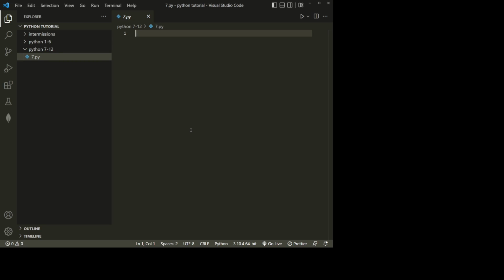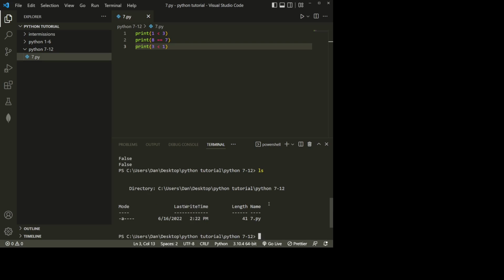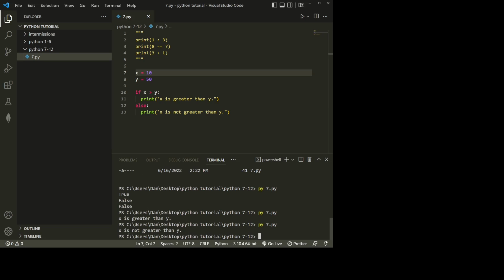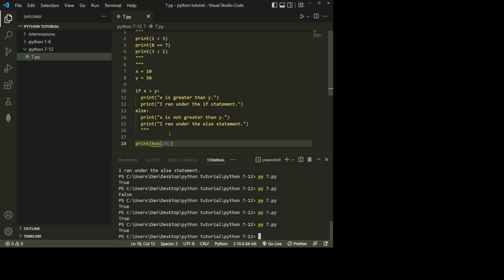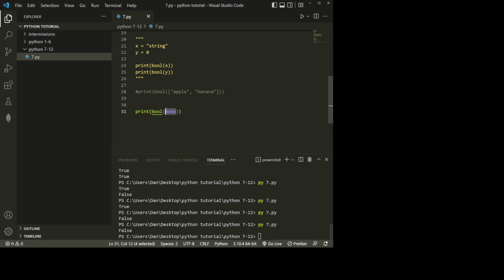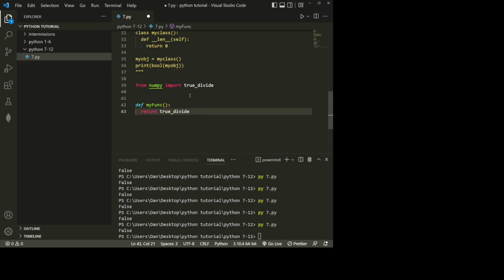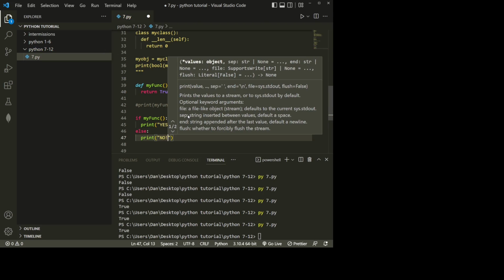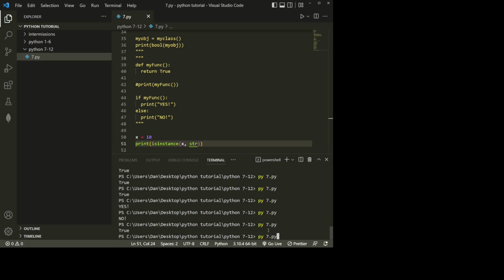Intro to python episode 7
Boolean basics boom.